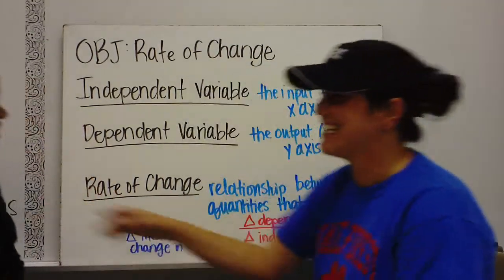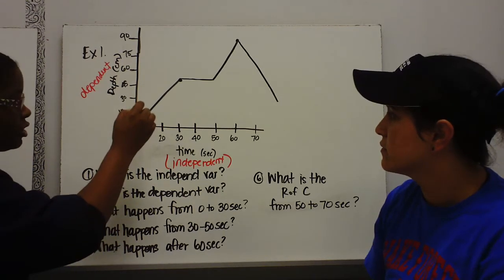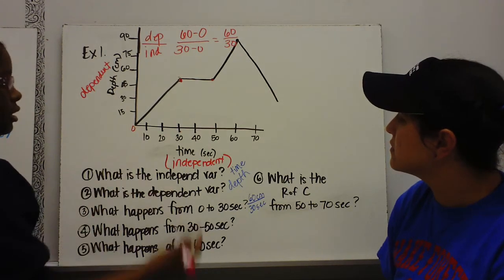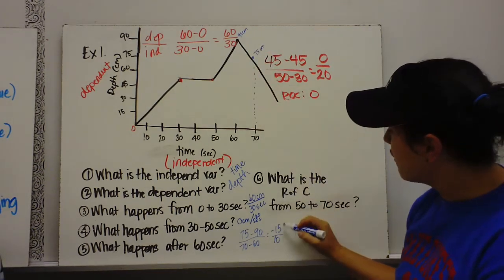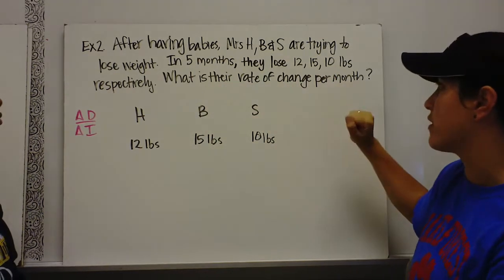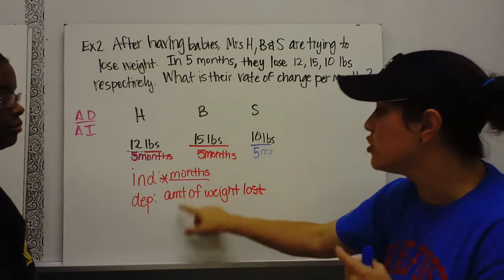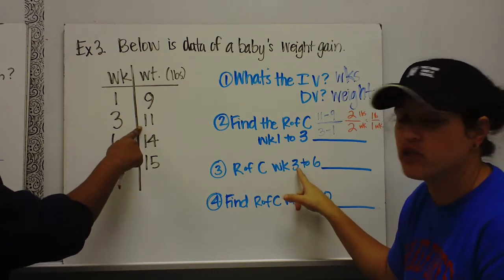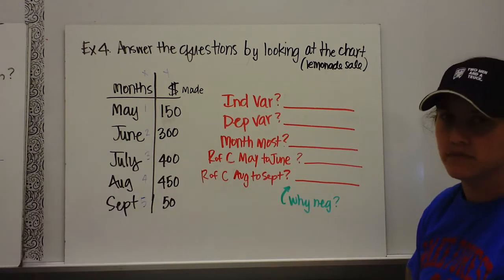Rate of Change